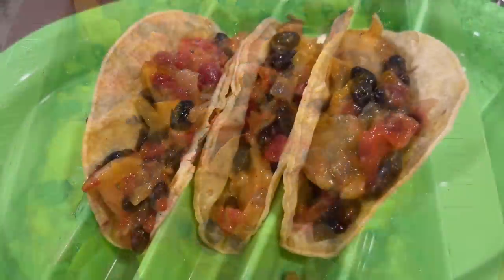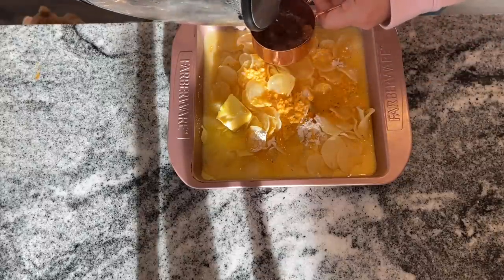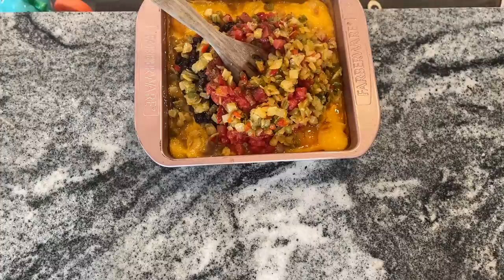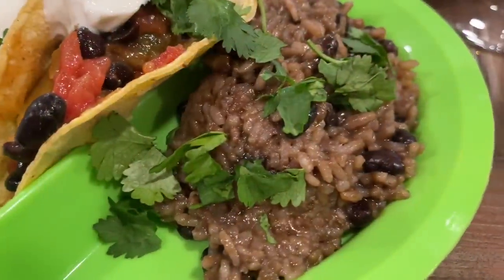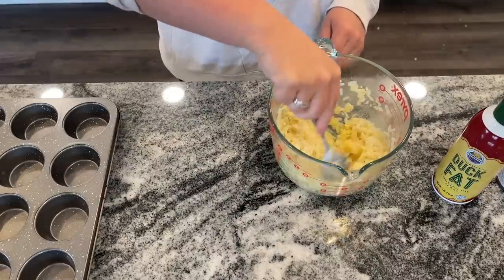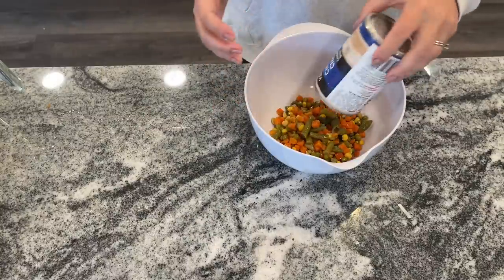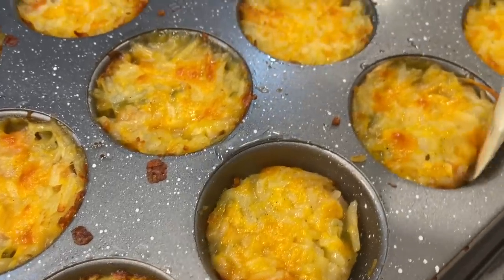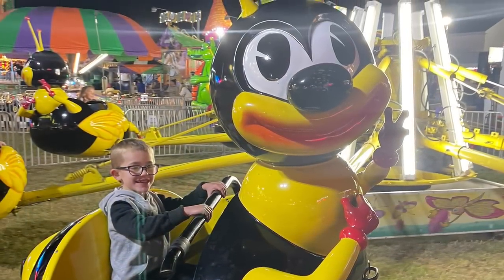Dollar Tree Dinners: Featuring Hungry Jack - SUPER CHEAP and DELICIOUS!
These super cheap Dollar Tree dinners made with Hungry Jack will rock your world! Enjoy vegetarian southwest tacos and mini pot pies! So easy and inexpensive these pantry meals will blow you away! Hungry Jack recipes are delicious!

Meat Masher:
Taco Plates
Hand Held food processor
Slow Cooker
Freezer Bag Holders